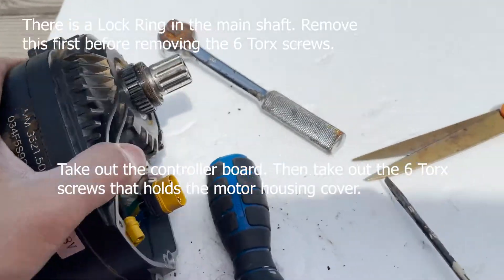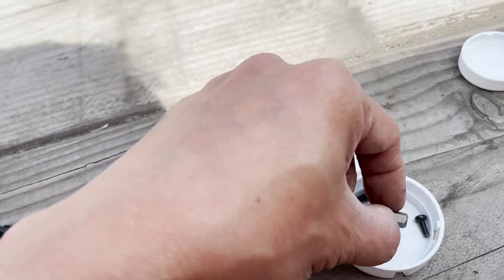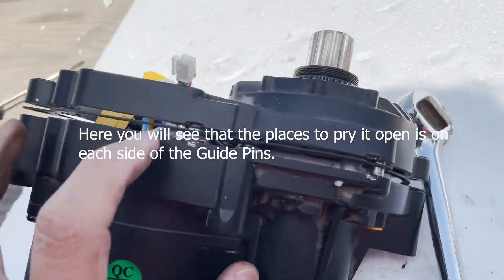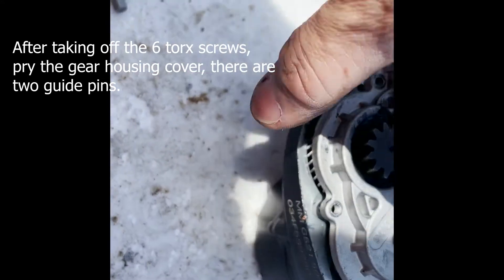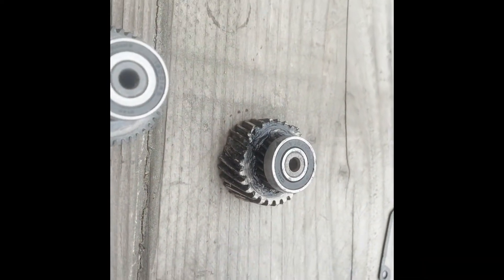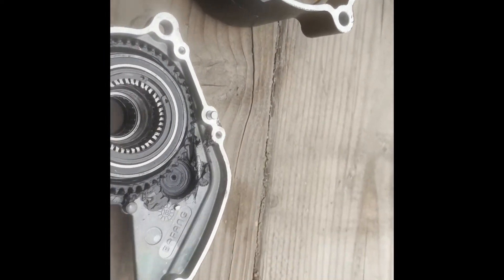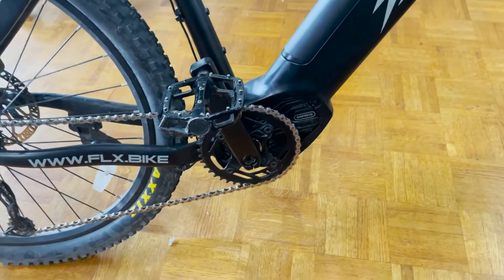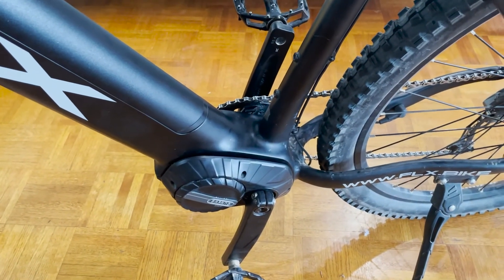Bafang M600 Motor Repair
Replacing the M600 motor peek gear with a metal gear.